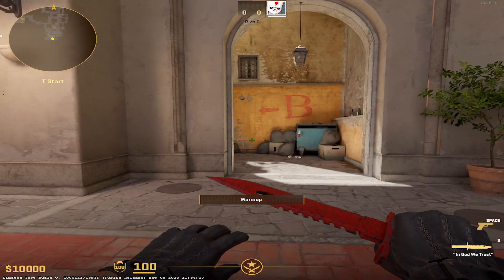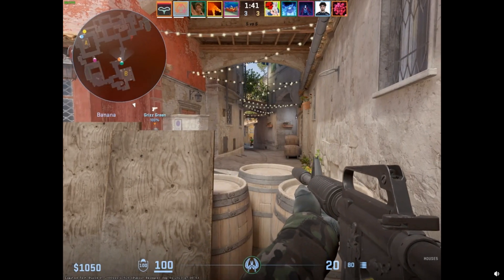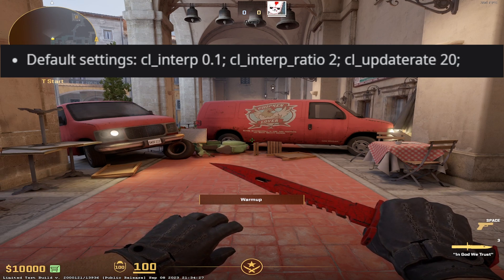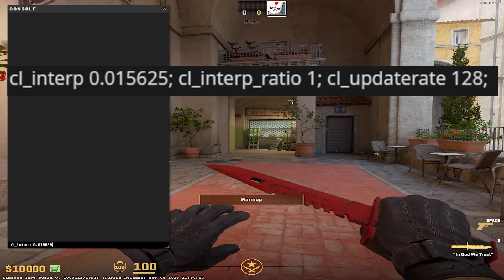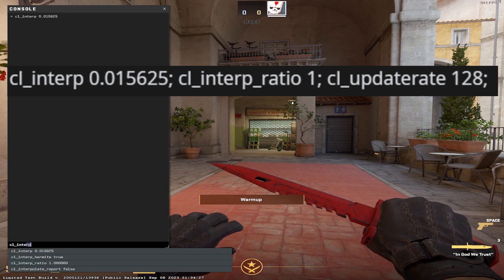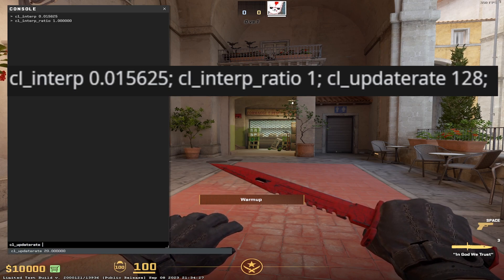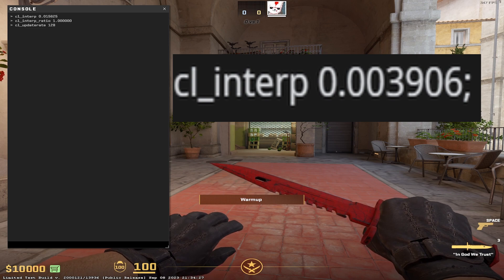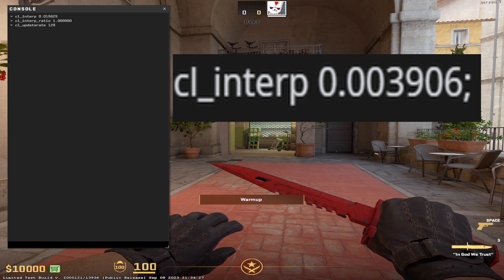Counter strike 2 best settings...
The best cs2 settings for lag and netcode issues.